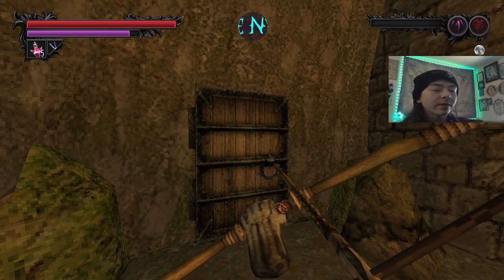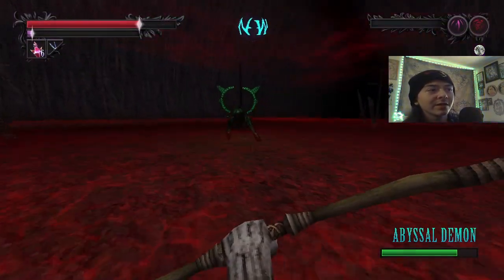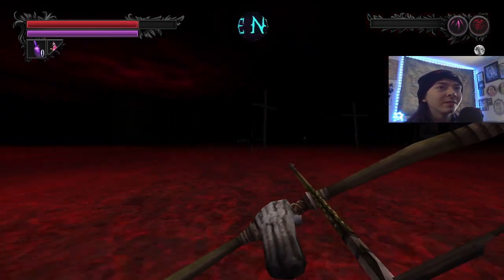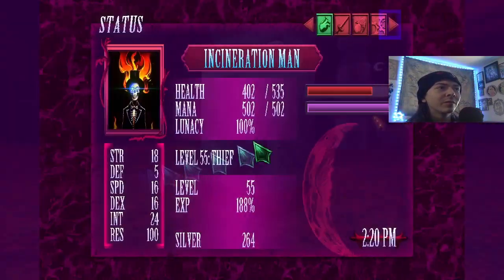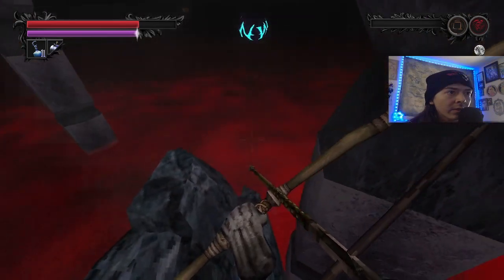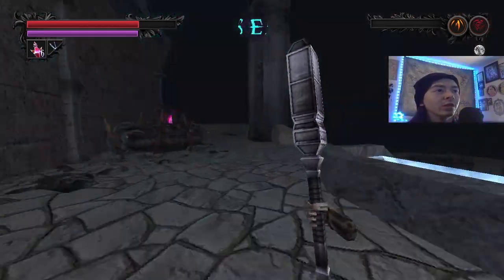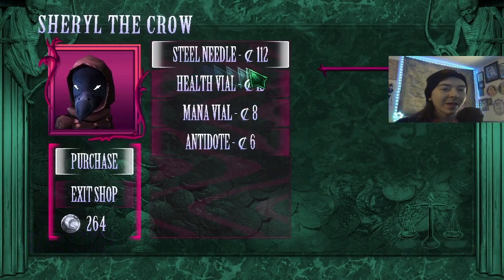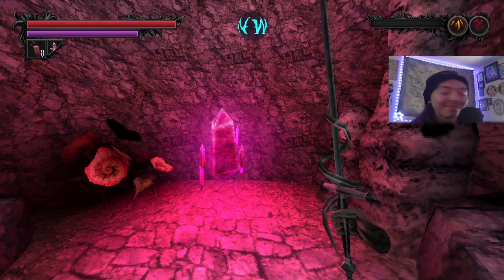Let's play Lunacid #8: Sanguine Sea & some of Castle Le Fanu!